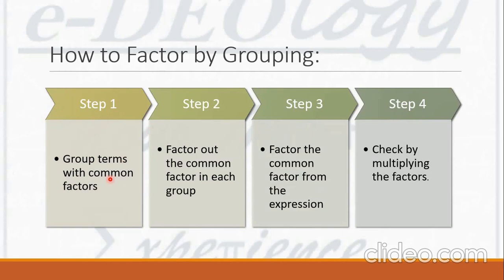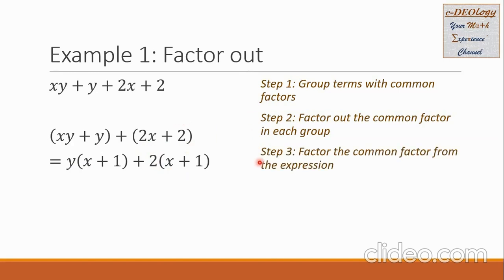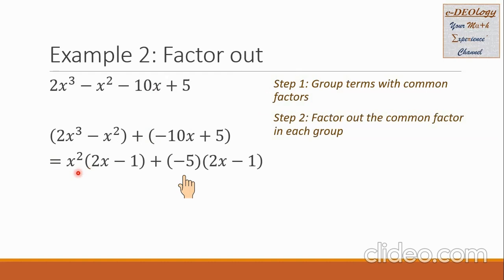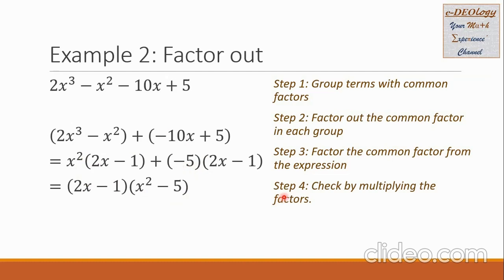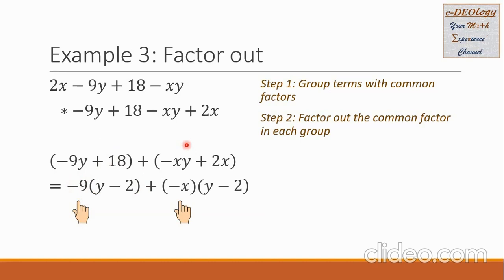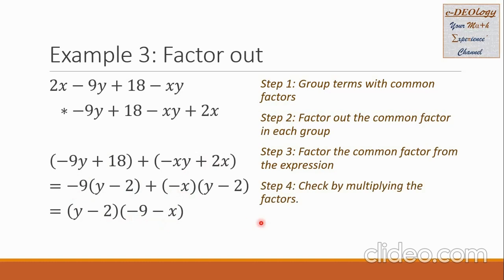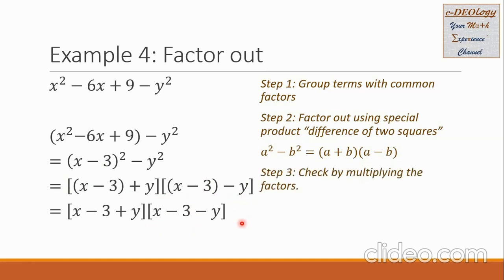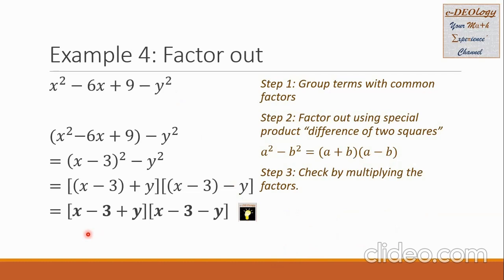Factoring: Factor by Grouping